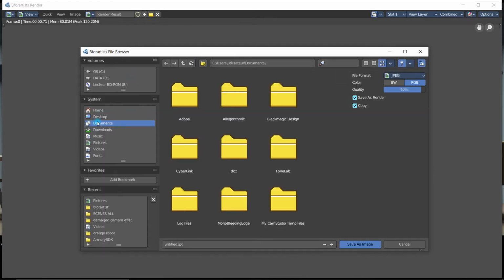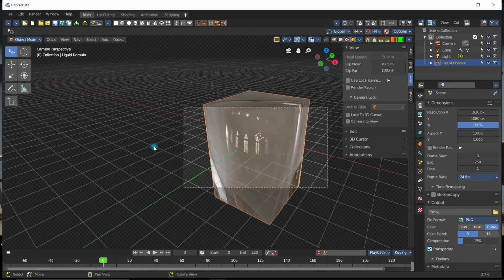Set transparency in Bforartists easy 2021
In this video you will lean a few tips on getting transparent images in Bforartist the best way